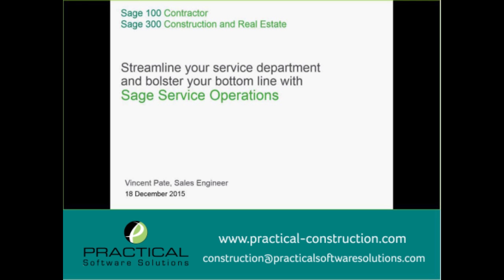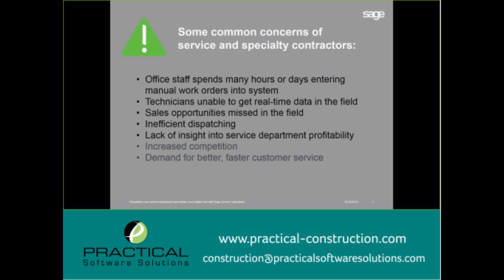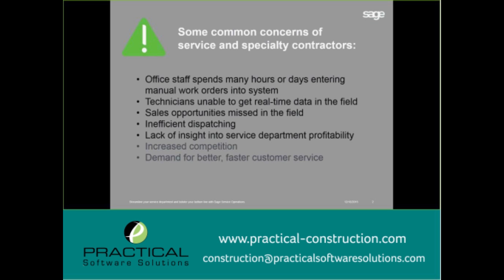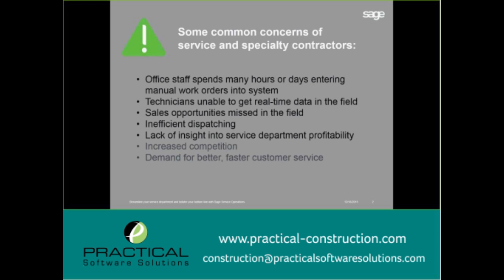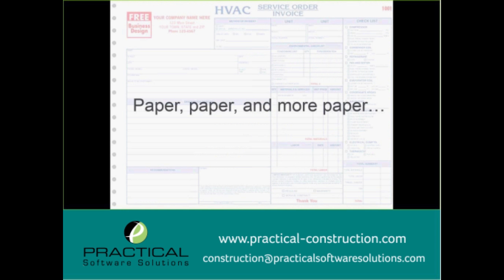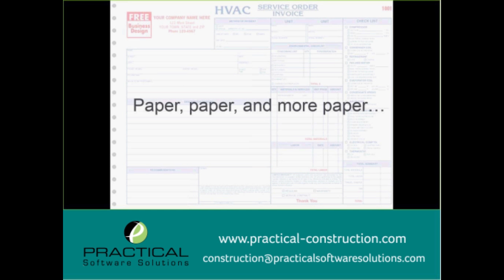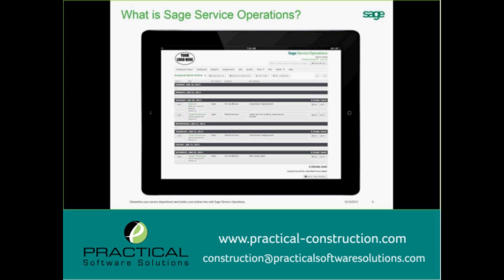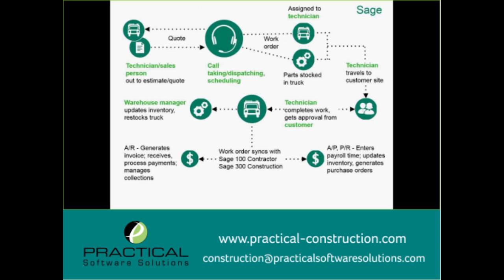Sage Service Operations for Sage 300 CRE Introduction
This is the first of four videos demonstrating Sage Service Operations for Sage 300 Construction and Real Estate.